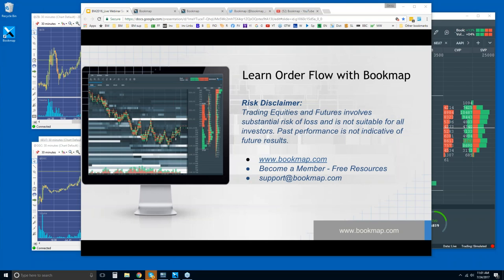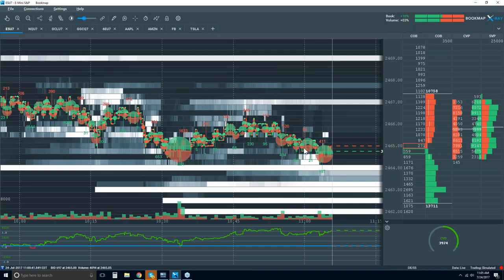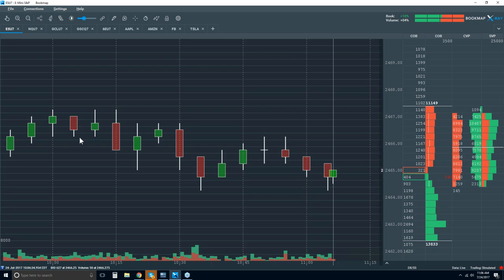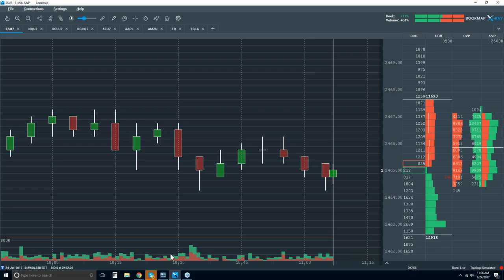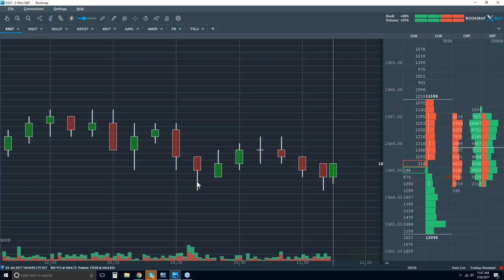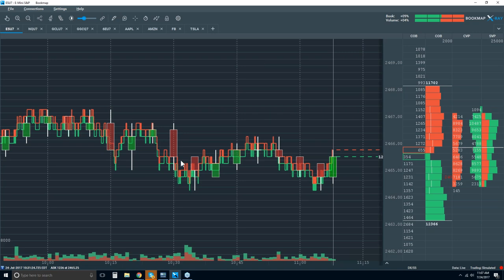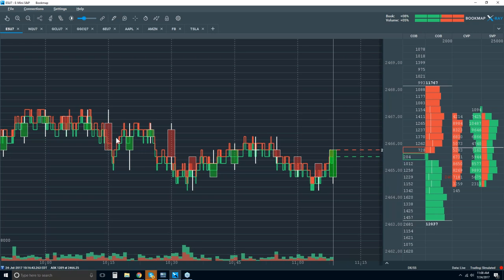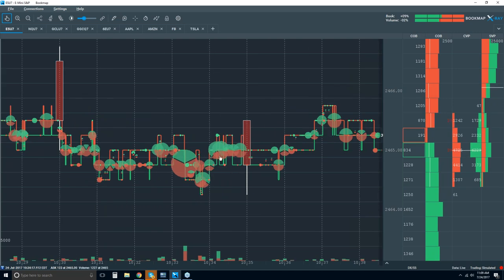2017-07-24 Bookmap Live Order Flow - Mon